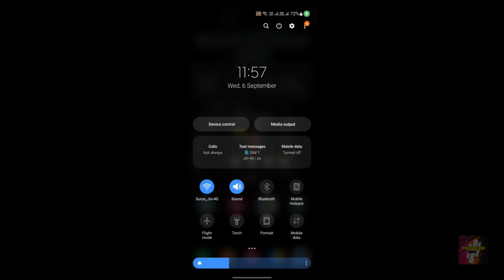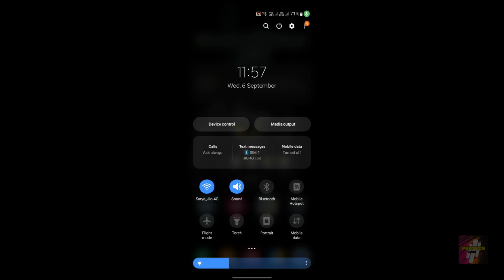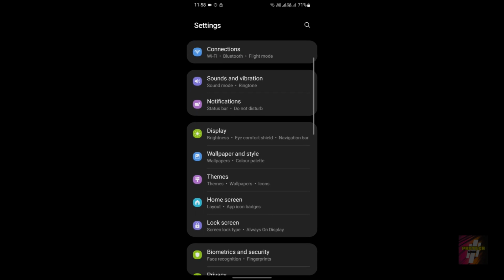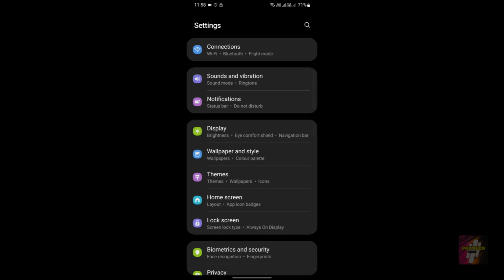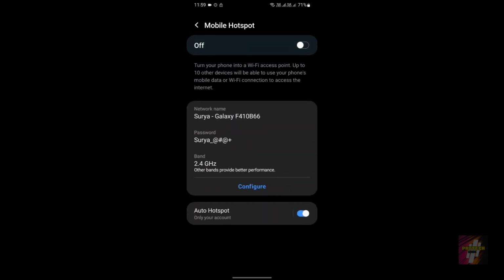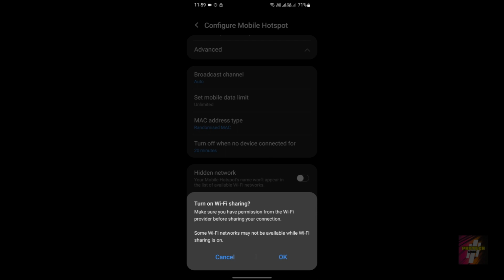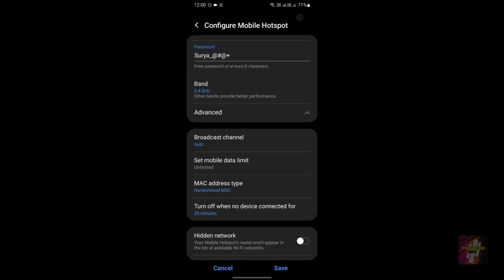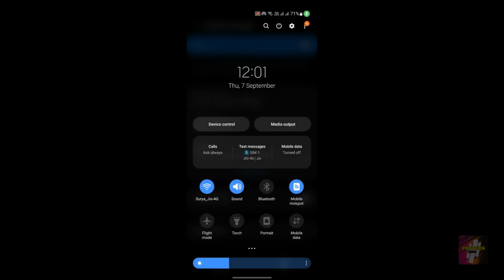Turn ON WIFI & Hotspot at Same Time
Maximizing Connectivity: How to Turn ON WIFI & Hotspot Simultaneously

Welcome to Protech Genius! In this video, we're diving into a tech-savvy solution that enables you to enhance your network connectivity. We'll show you how to turn on WIFI and Hotspot at the same time, unlocking new possibilities for sharing your internet connection.

📶 What You'll Learn:

The Need for Dual Connectivity: We'll begin by explaining why you might want to use both WIFI and Hotspot simultaneously, highlighting scenarios where this setup can be incredibly useful.
Step-by-Step Guide: Follow our comprehensive tutorial, which provides easy-to-follow steps on how to activate both WIFI and Hotspot on your device simultaneously.
Benefits and Use Cases: Discover the advantages of this dual connectivity approach, from ensuring uninterrupted internet access to sharing your network with others effortlessly.
Tech Insights: We'll delve into the technical aspects, explaining how this setup works and the potential it holds for optimizing your digital experience.
Whether you're working from home, on the go, or simply seeking a more versatile network solution, our tutorial will equip you with the knowledge and tools needed to simultaneously use WIFI and Hotspot.

🚀 About Protech Genius:
Protech Genius is your tech ally, dedicated to simplifying complex tech matters and offering practical solutions, tech reviews, and insights to help you master the digital world.

Join us in this video, unlock the potential of dual connectivity, and elevate your network experience.